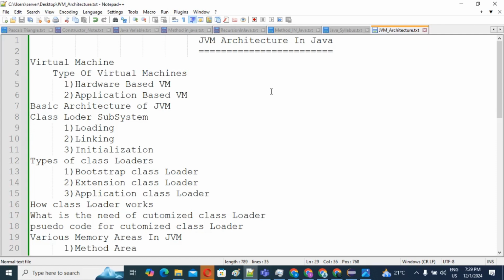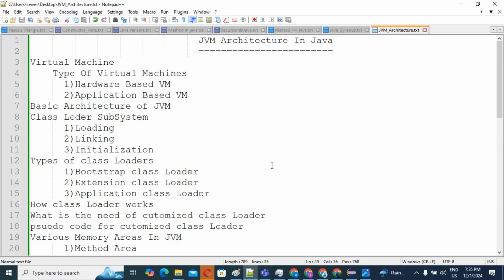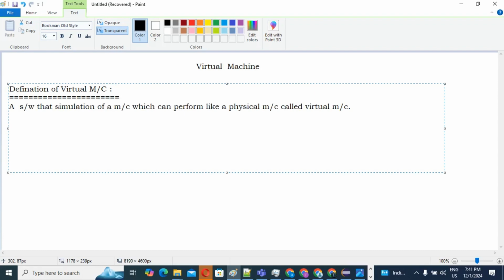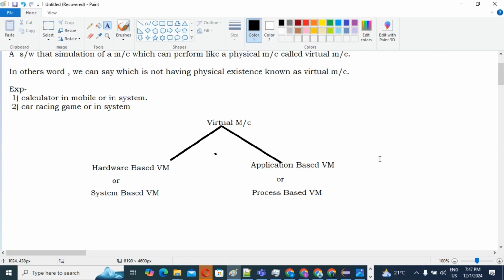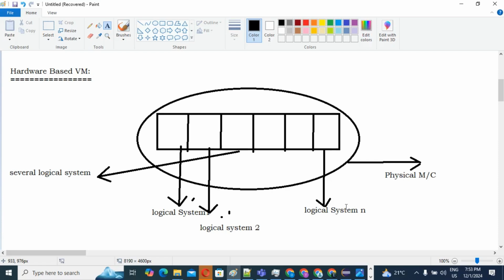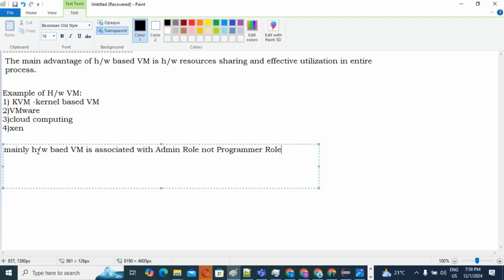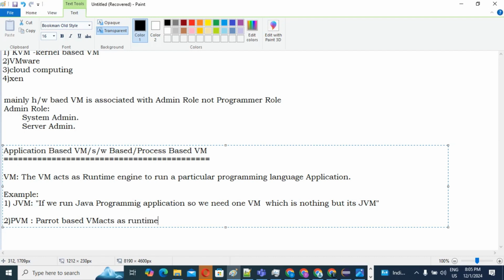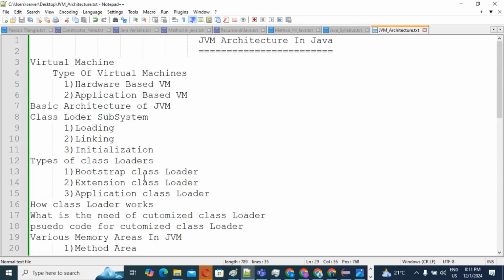What Is Virtual Machine In JVM Architecture | Explain with Example | Session-1